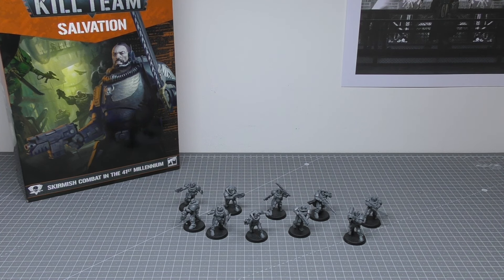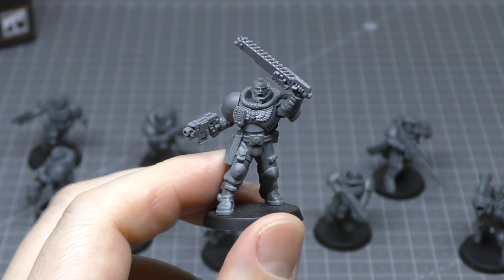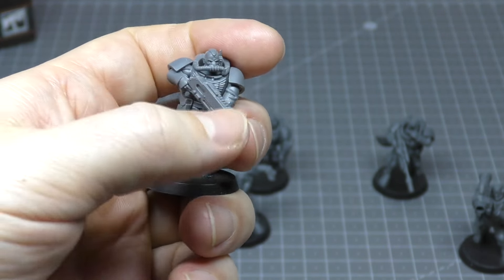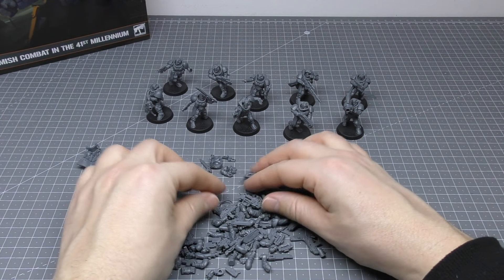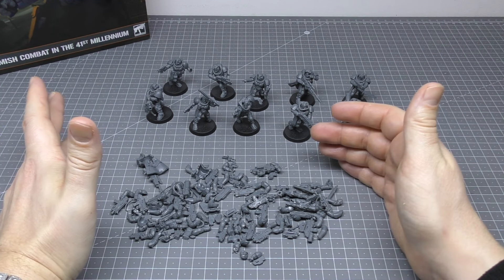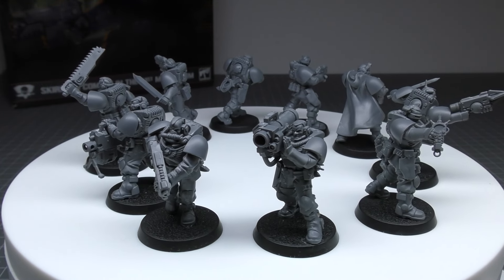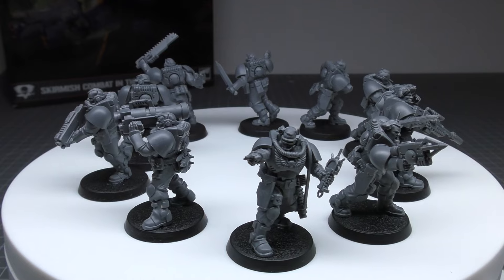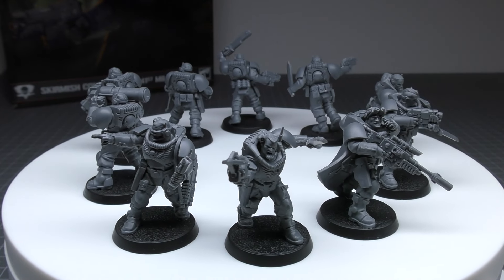Space Marine Scouts - Review (WH40K)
**Not left 'Scouting' for spare parts**
My review of the Space Marine Scouts from the Warhammer 40K Kill Team, Salvation box set from Games Workshop.